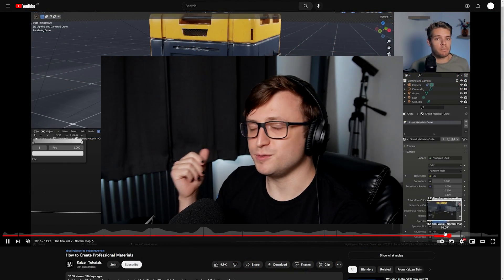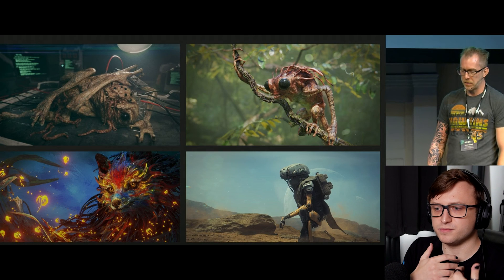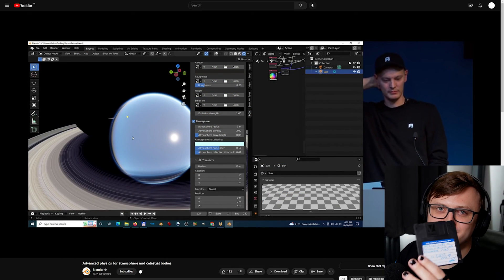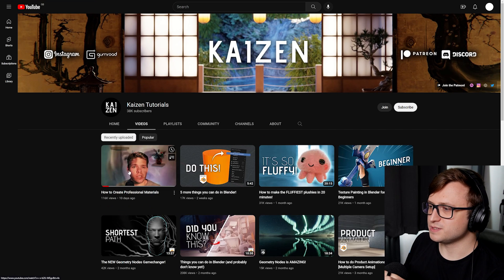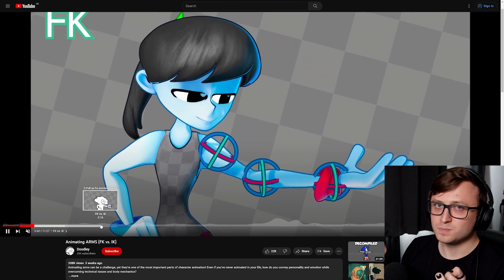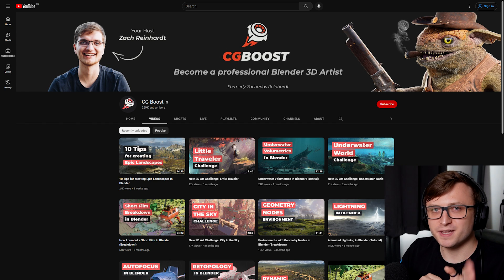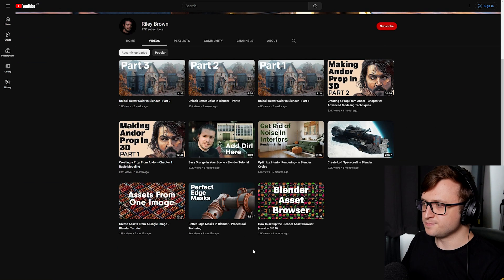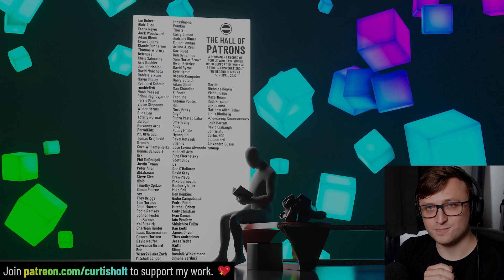15+ AMAZING New Blender Tutorials, Projects and Courses!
Talking about interesting tutorials, projects and courses in the Blender community.

00:00 - New Community Roundup
00:35 - Blender Conference
00:59 - Spaceships Concept Design
01:21 - Procedural Fantasy City Creation
02:27 - Procedural Vehicle Concept Art
03:26 - Beginners Guide to Photorealism
04:13 - Creating a Music Video with Photoscans
04:57 - Advanced Physics for Atmosphere and Celestial Bodies
05:28 - Advanced Geometry Nodes Course
07:43 - Kaizen Tutorials
08:00 - Kaizen - How to Create Professional Materials
08:47 - Kris - Water Shader
09:55 - Taking a Moment
10:06 - Doodley - Animating Arms (FK vs. IK)
11:19 - CG Boost - Epic Landscapes
11:59 - Gobos Light Textures
12:48 - CG Boost - Environments Continued
13:14 - Let Me Know!
13:29 - Benji 3D
14:21 - Smeaf - How to Animate Anything in Seconds
15:41 - Riley Brown - Unlock Better Color in Blender
17:05 - Ben (bbbn19) - Impressive Projects
17:35 - Summary and Closing Thoughts